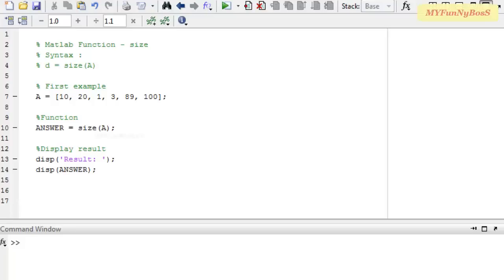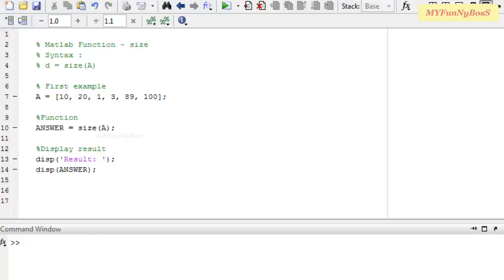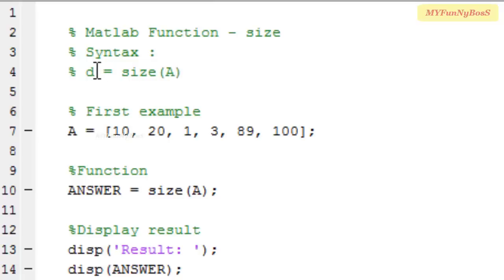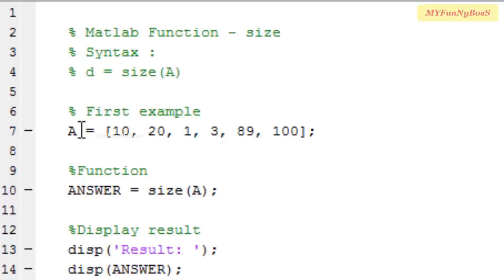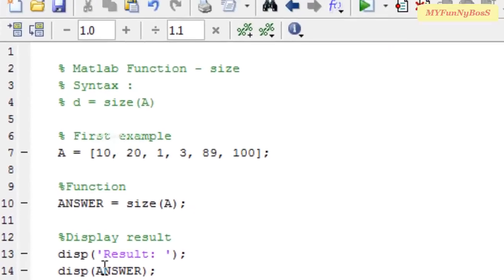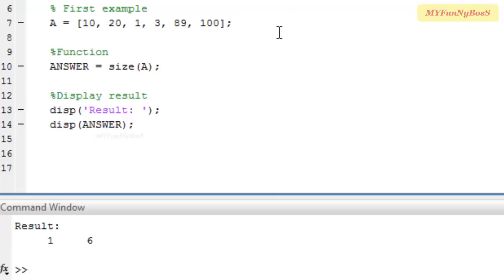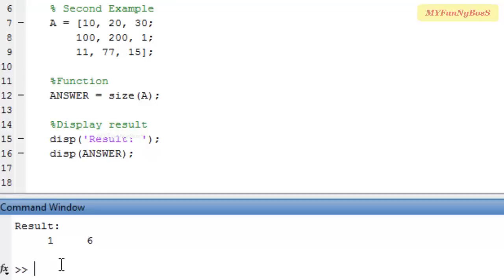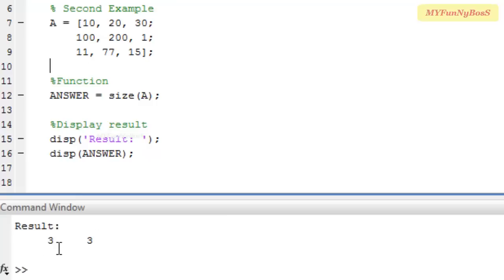Matlab Function - Size of an array-size( )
This is a matlab tutorials on size function which is built into the matlab. Size function is used to identify the order of matrix specified as argument to the function.